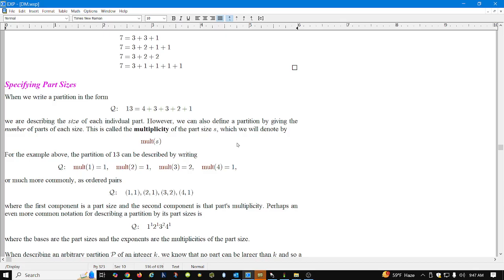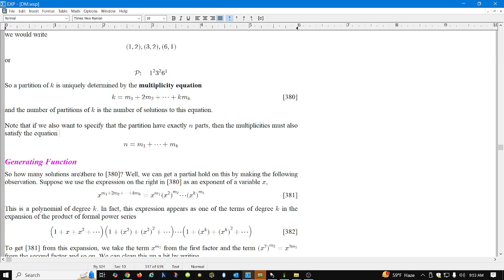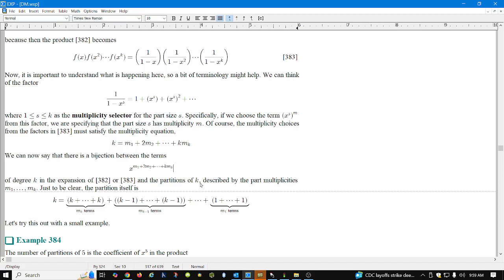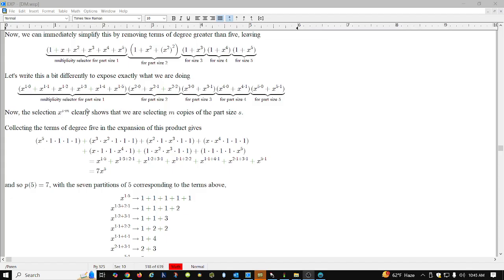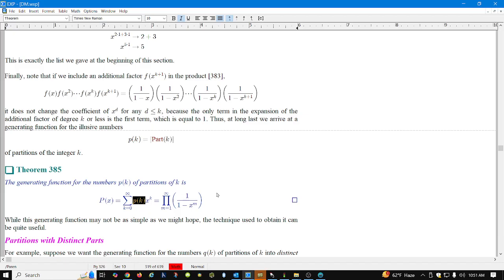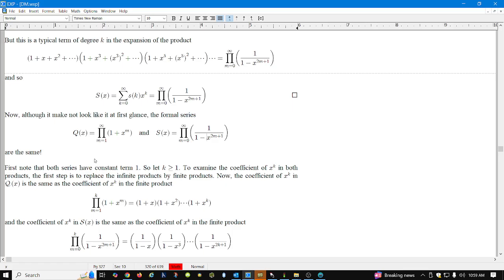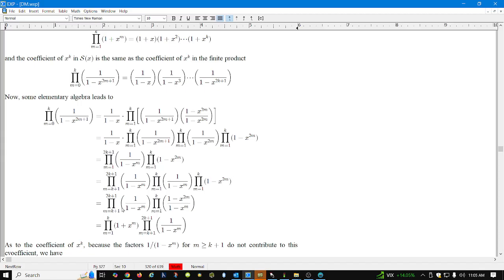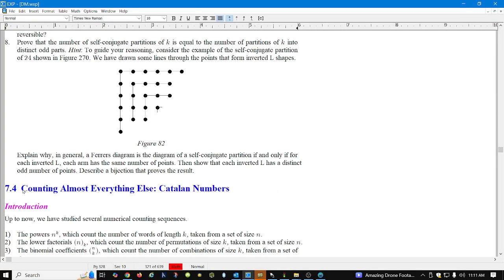Discrete Mathematics 36 Advanced Combinatorics 4 Partitions of an Integer II